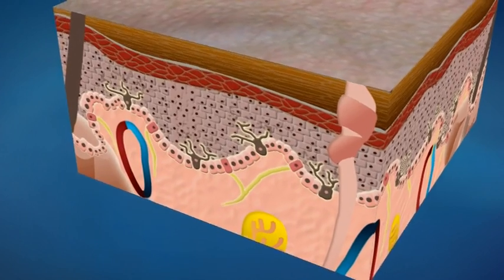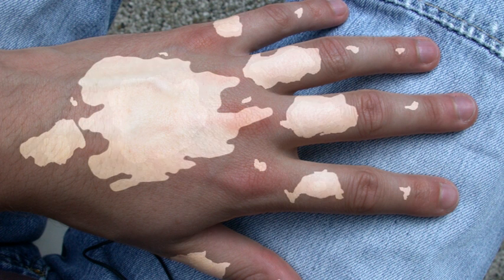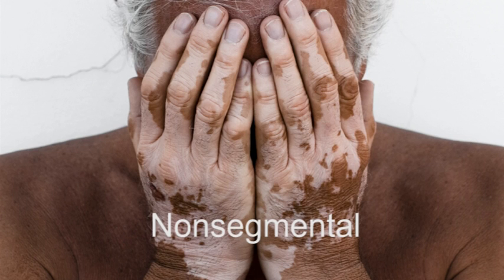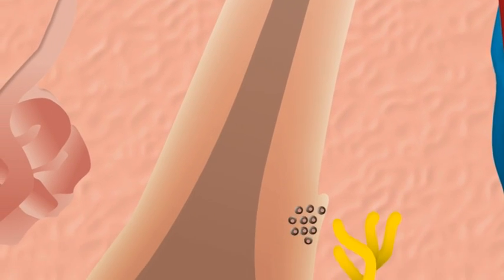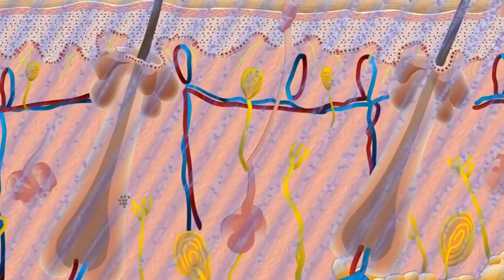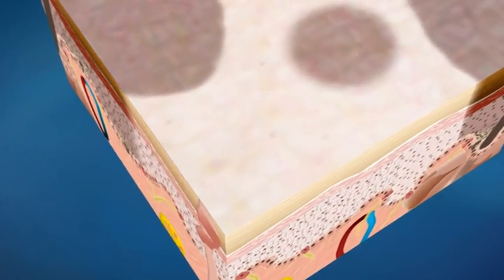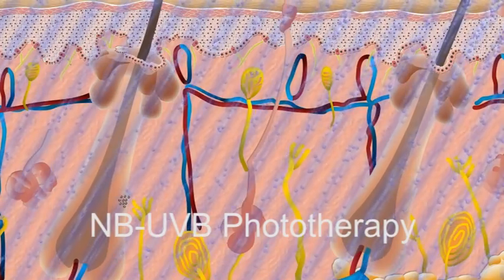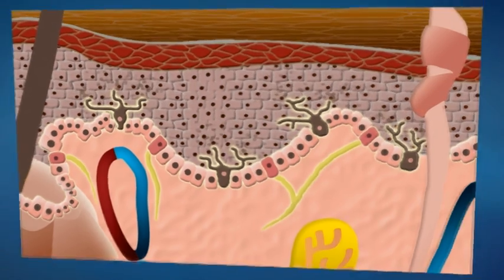Vitiligo: a breakthrough therapy - The introduction of SCENESSE® in vitiligo treatment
Vitiligo is an acquired depigmentation disorder that is characterised by a chronic and progressive loss of functioning skin and/or hair follicle melanocytes. Melanocytes are found in the epidermal layer of our skin and produce melanin, the pigment that gives colour to our skin and hair. The loss of epidermal melanocytes in vitiligo leads to a loss of melanin pigment which leaves the affected area white.

Vitiligo has been described as one of the most psychologically devastating diseases in dermatology. The condition is a chronic relapsing disorder and new depigmented areas of skin can form without warning, having a profound effect on a patient's quality of life. Discrimination, embarrassment and low self esteem are just a few examples of what a patient can endure with the disfiguring effects caused by vitiligo.

Phototherapy, mainly narrow band UVB (NB-UVB), has emerged as a mainstay of repigmentation treatment in individuals affected by vitiligo. NB-UVB utilises a localised light source to activate melanin in vitiliginous lesions of the skin. This therapy is known to effectively suppress the local immune response and accelerate the maturity of melanocytes in the area around hair follicles, which act as melanocyte reservoirs. This process leads to activation of melanin (pigment).

This is where Clinuvel's first-in-class drug SCENESSE® will play an important role.

The novel therapy narrow-band UVB and the clinical response by patients, provides an excellent indication that melanocytes are present in the vitiliginous lesions of patients. After years of research, the clinical and academic community and the scientific teams at Clinuvel are well aware that where melanocytes are present, there are melanocortin-1 receptors available. And where there are melanocortin-1 receptors, there is an opportunity for SCENESSE® to activate the melanocyte.

The belief is widely supported that SCENESSE® will act as a chemical agent to the melanocyte in combination with the physical stimulant, narrowband UVB phototherapy, to repigment the skin of vitiligo patients.